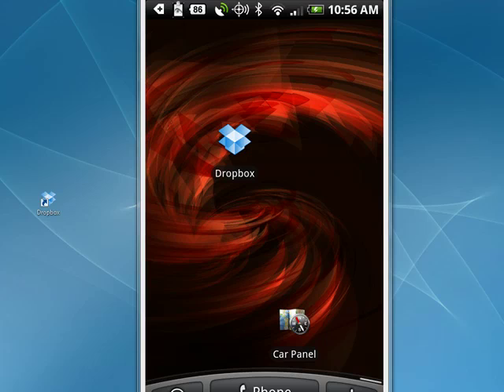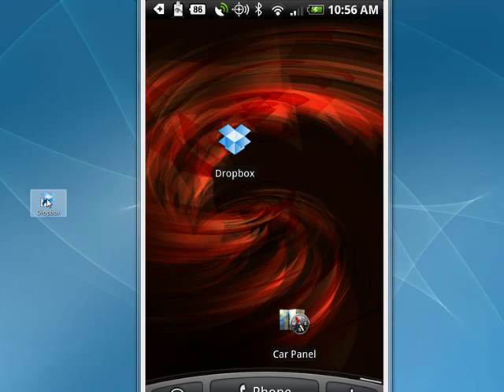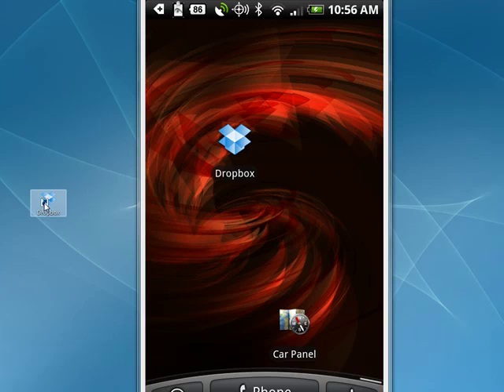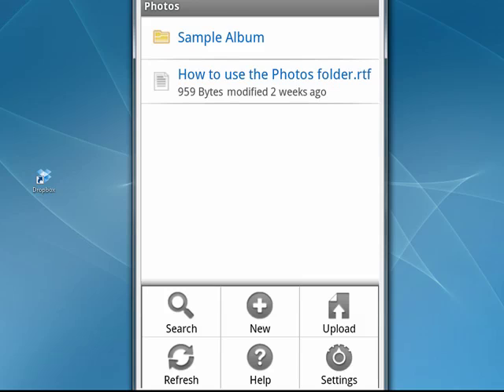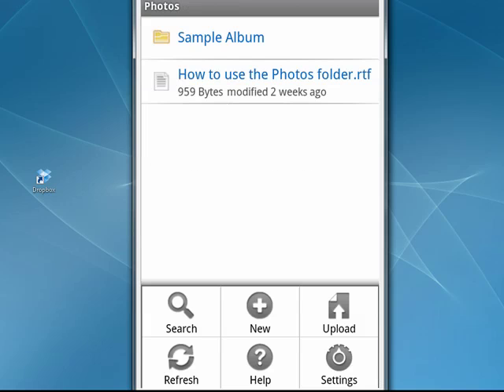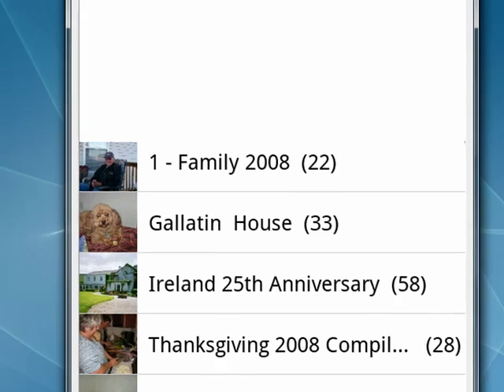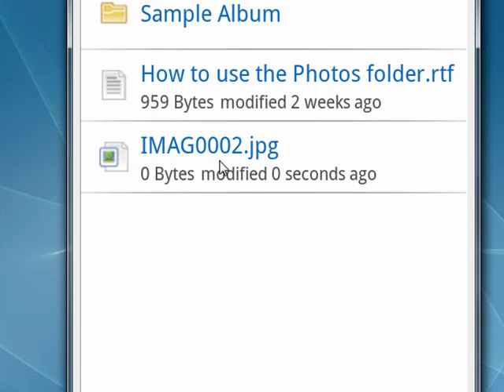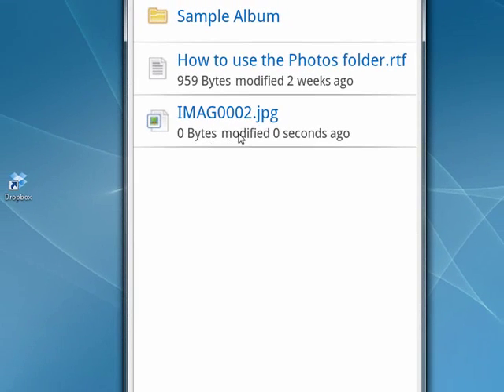How to use Dropbox on your Android phone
If you need to share files on the go there's few better ways then Dropbox. Recently made available for free on Android, Dropbox lets you create a free account where you can share up to two gigabytes worth of files @ butterscotch.com